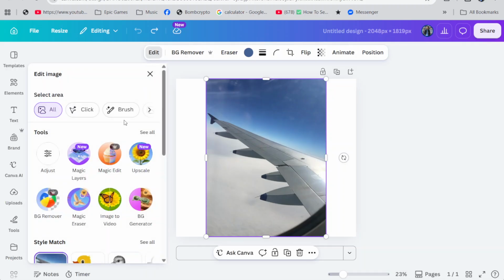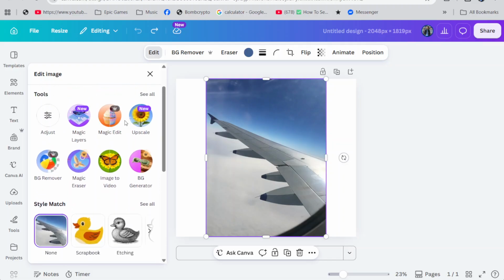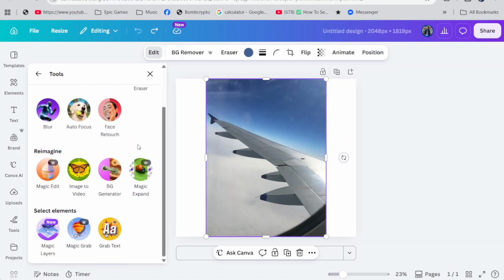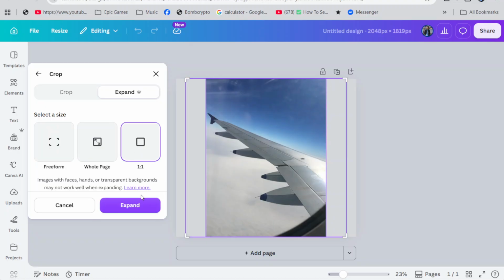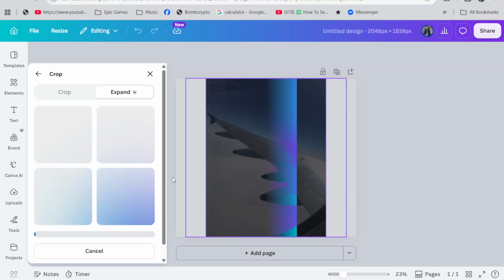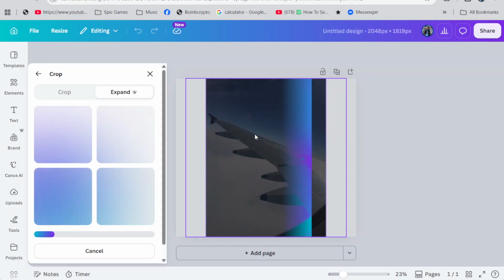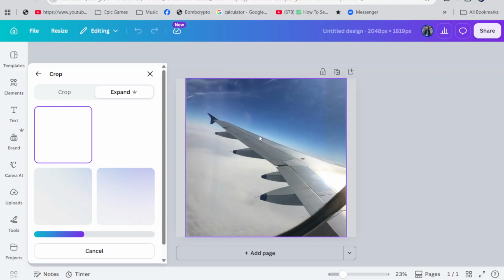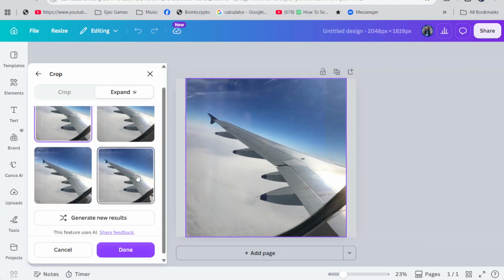How to Resize Photos With Canva Magic Expand [2026 Tutorial]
Learn how to resize photos with Canva Magic Expand in seconds, without losing quality. In this tutorial, we’ll walk through using Canva Magic Expand to expand your image canvas and adjust sizes smoothly. If you’ve searched for resize photos, photo upscaling, or expand image in Canva, this will help.